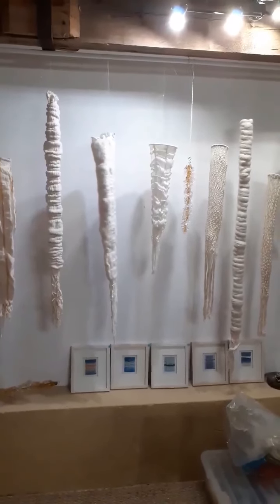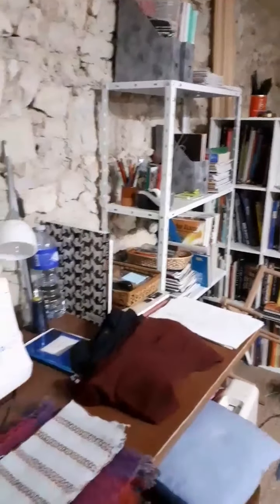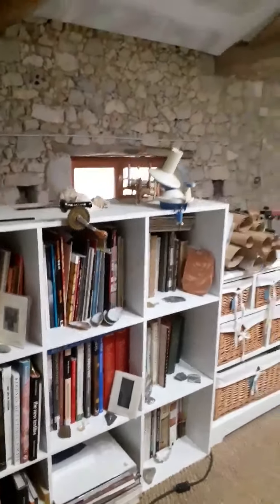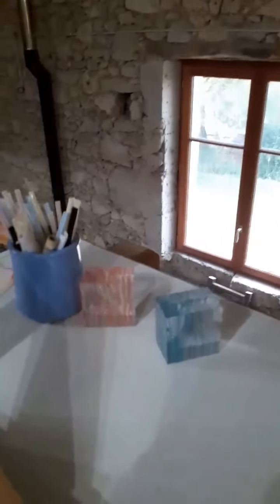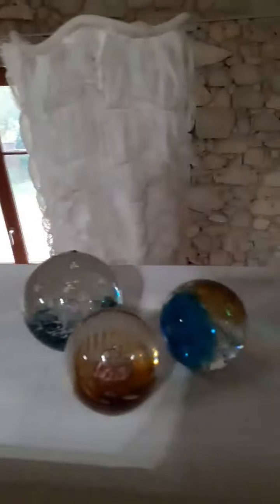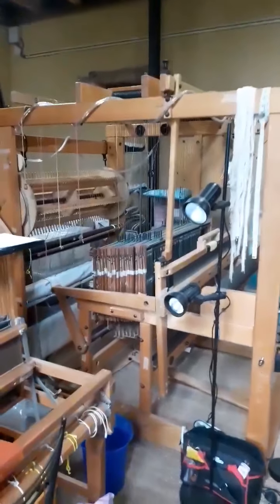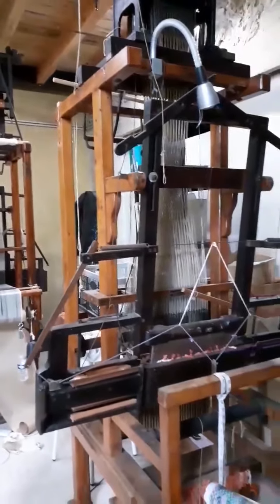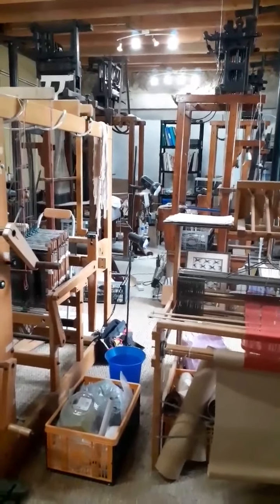Reasons to be Cheerful Part 14 Studio Tour, The Loom Room France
Stacey Harvey-Brown
Observations, tips and encouragement to inspire, lift your spirits, raise a smile and help you get through difficult times!
Part 14 - Studio Tour - The Loom Room France